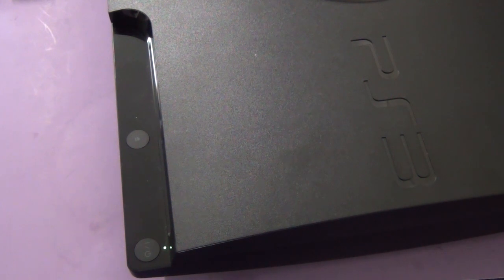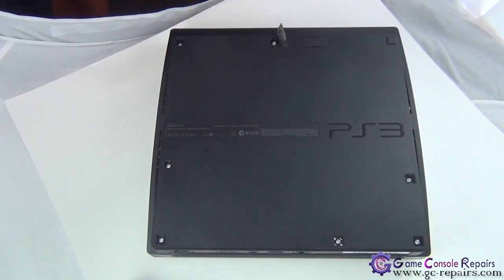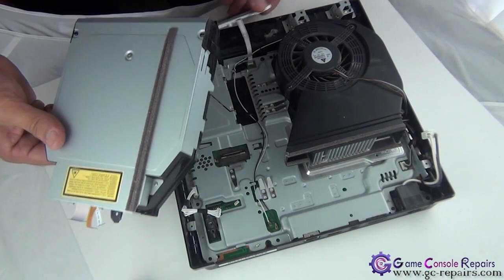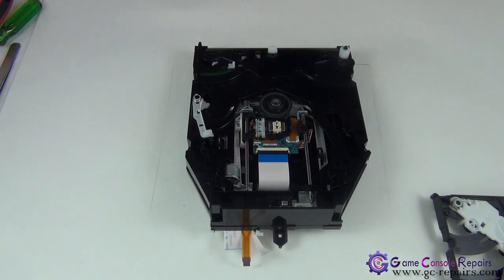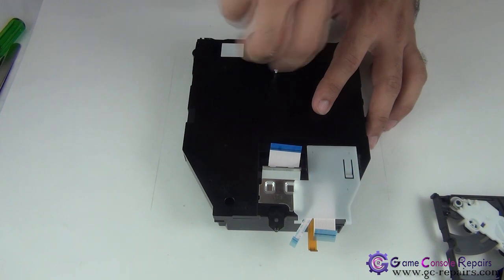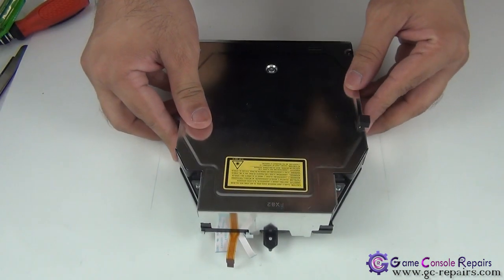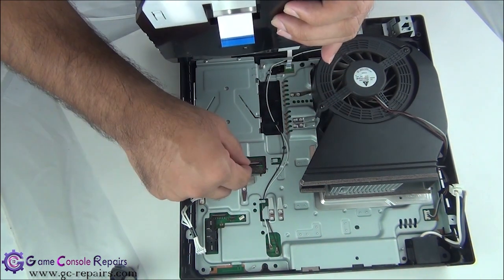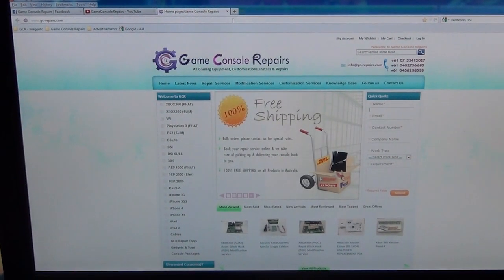PS3SLIM 320GB CECH 3002x Manual Disc Removal & Resetting Blu Ray Drive gc repairs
How to manually remove a game disc from a PS3 (SLIM) console and reset the Blu-Ray Drive

Brief Introduction:-
If you have a game stuck in your PS3 (SLIM) Blu-Ray Drive and you are unable to Eject it as there is some obstruction then we need to manually remove it by opening up PS3 (SLIM) Blu-Ray Drive and reset the whole gear assembly.

Description:
Tutorial contains full information How to manually remove a game disc from a PS3 (SLIM)-320GB-CECH-3002x console and reset the Blu-Ray Drive.

Compatibility:-
PS3 (SLIM) - CECH-2502x Models (Only Some 250GB Models)

Pre-requisites
- Access Pro Toolkit v3 (Purchase Link Here)

1. Introduction - PS3 (SLIM) Removing Game Disc Manually & Resetting the Blu-Ray Drive (00:10)
2. Required Tools & Opening up PS3 (SLIM) Console (01:16)
4. Disc Removal Process & Resetting the gear assembly (04:33)
5. Placing the Blu-Ray drive back in the console (11:19)
6. Credits (14:45)